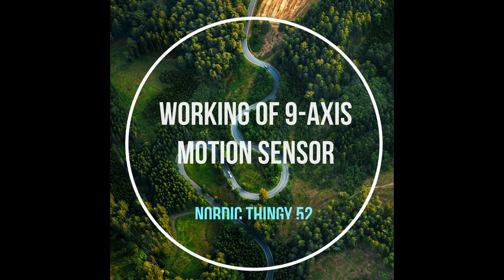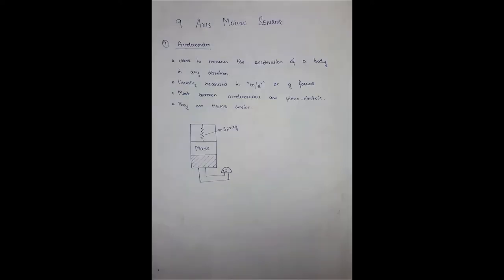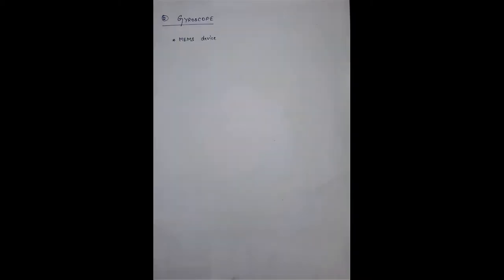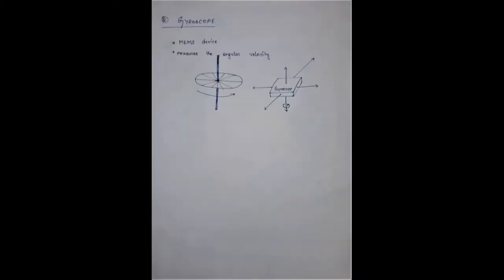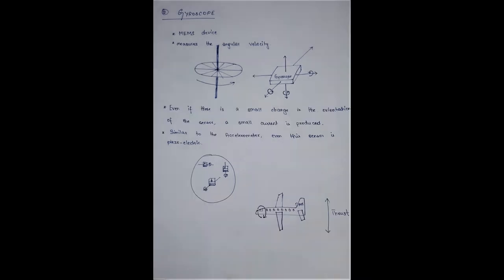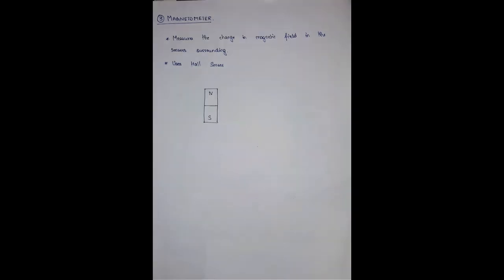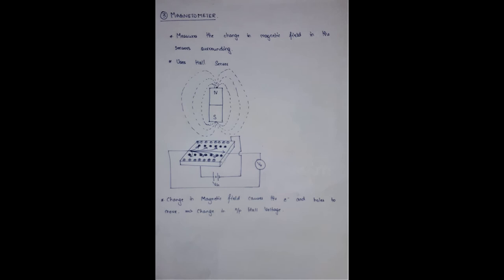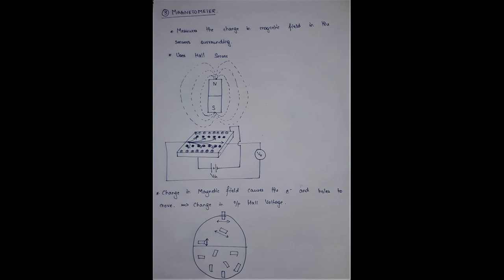Nordic Thingy On Board 9 axis motion Sensor Working Principle PART I